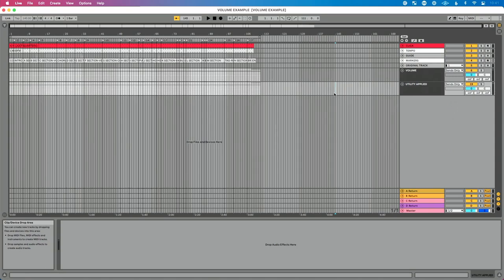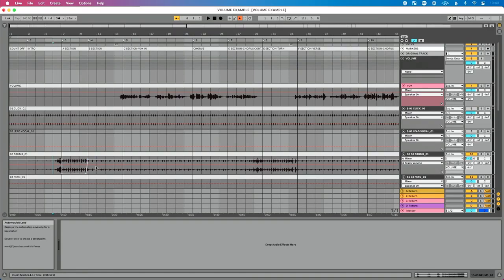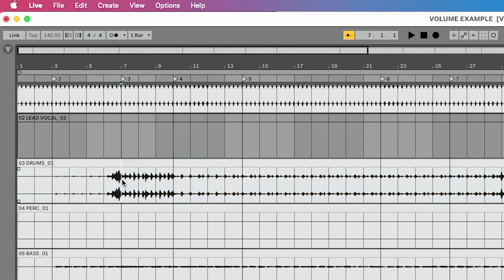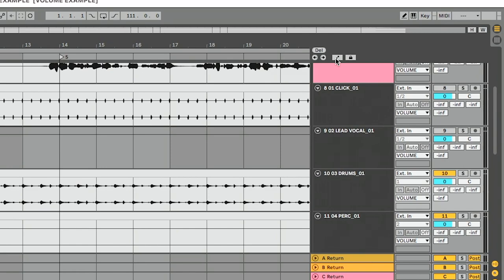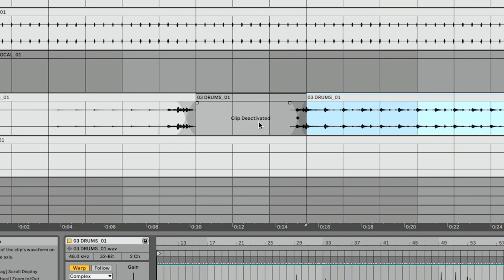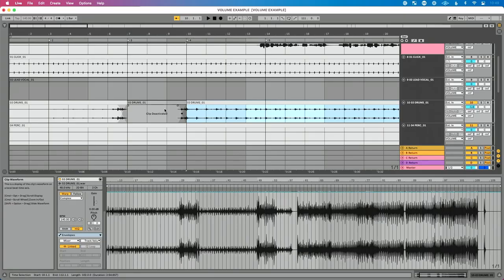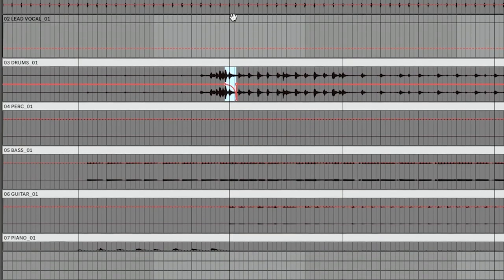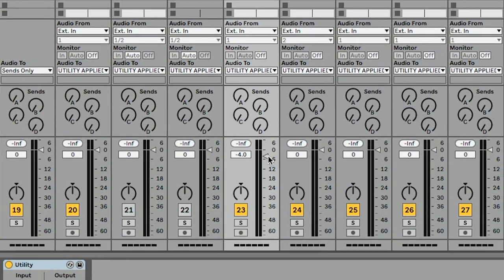Ableton Hack: Remove Parts from Song Sections (DON’T AUTOMATE VOLUME)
You know when the music director says “Hey can we cut that from the tracks?”. I bet I know what you do when that happens.

Most people automate volume or automate clip gain. But, if you’re running tracks in arrangement view (which I hope you are!), there’s a much better, faster way. And I’m going to show you exactly how to do it in this video.

So the next time you need to cut parts from your tracks, try this hack. 😁

00:00 - Introduction to using Ableton Live for backing tracks
00:32- Editing sections of a song in Ableton Live
01:22 - Limitations of automating volume
02:18 - Automating clip gain
02:34 - Advantages of using session view for automation
03:11 - Removing sections of a clip instead of automating
03:56 - Deactivating clips for quick changes
04:48 - Automating volume without using automation mode
05:03 - Fading out sections of a clip without automation mode
05:11 - Applying fade handles to drums
06:16 - Better way to automate volume in Ableton Live
07:38 - Free six-day email course
08:04 - Automating volume using utility gain
09:07 - Nudging volume using utility gain
09:22 - Applying crossfade using utility gain
10:15 - Dropping down intro to dB
11:28 - Deactivate clips instead of automating volume
11:36 - Use this utility trick to automate volume
11:45- How to stay updated
12:05 - Setting up tracks to automatically add utility
12:46 - Wrap Up!